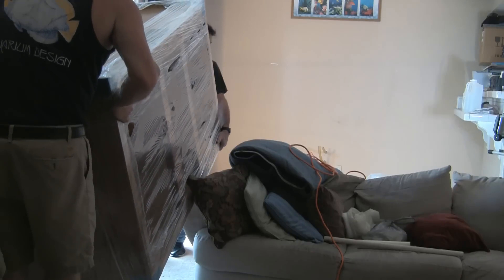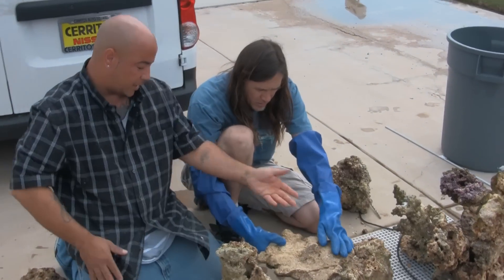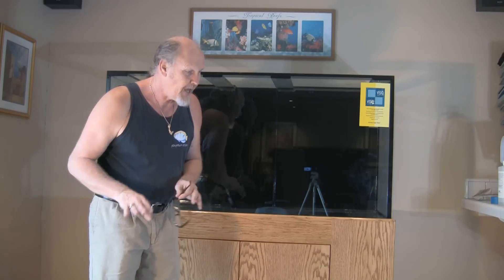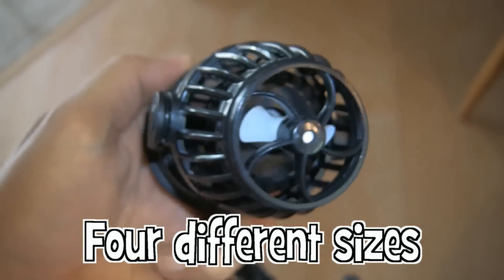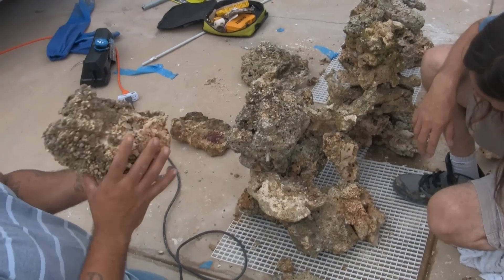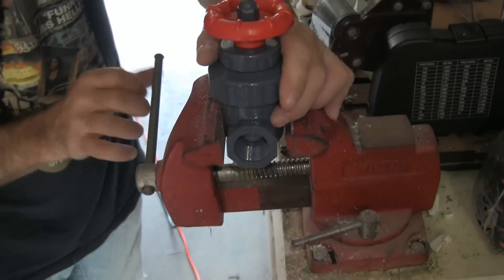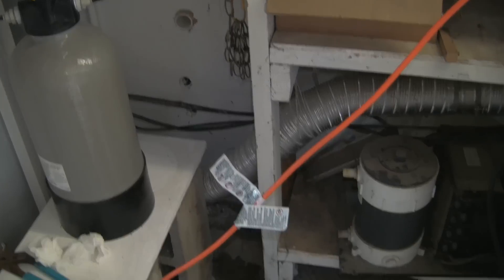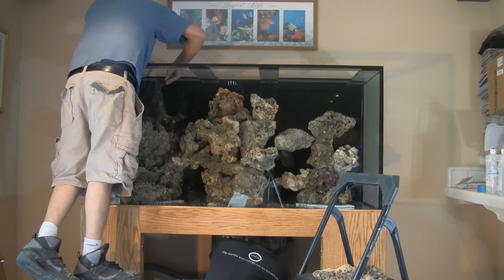Setting up my 180 gallon Glass Coral Reef Tank, LA Fishguys Episode 151 part 3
Tag along with Scott, Cande and myself as we replace my old tank with an updated 180 gallon glass coral reef tank. This is the one hundred and fifty first episode of LA Fishguys with Jim Stime of Aquarium Design in Thousand Oaks CALIF. Follow us as we dismantle the old tank, place a large glass tank in its spot, update the filter system with a DC operated pump and add in LED Strip Lights.